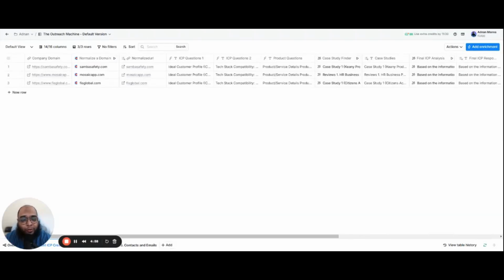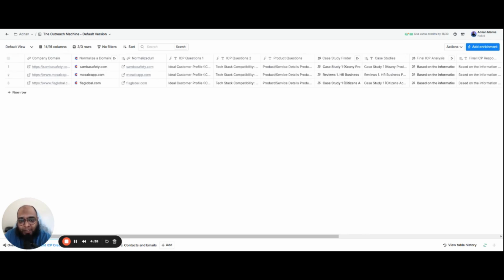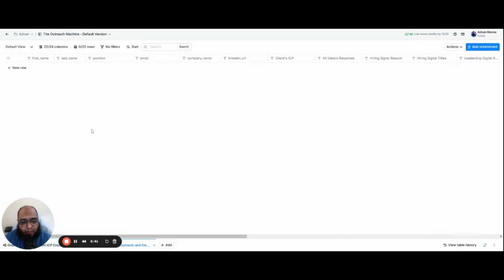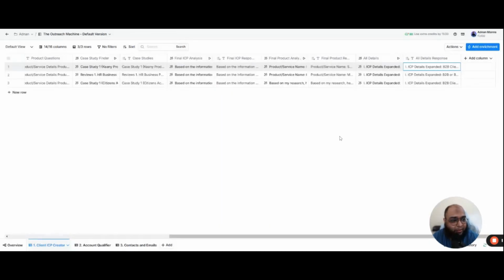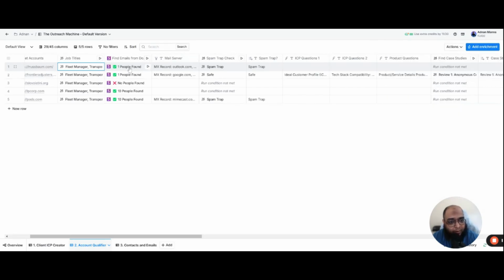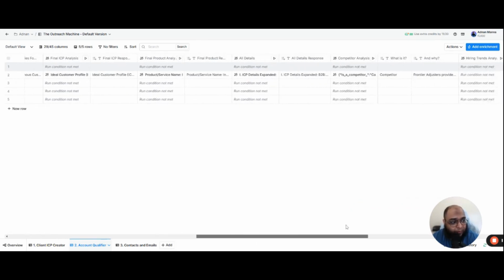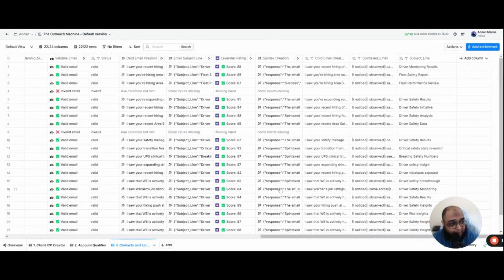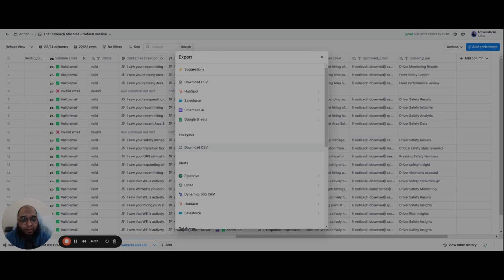Outreach Machine Demo